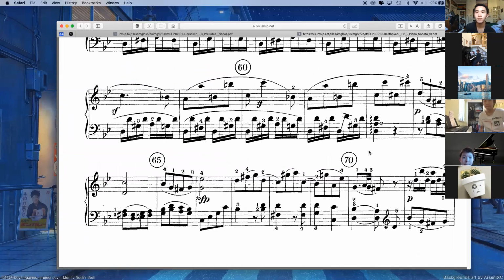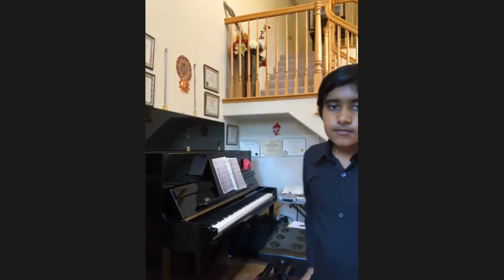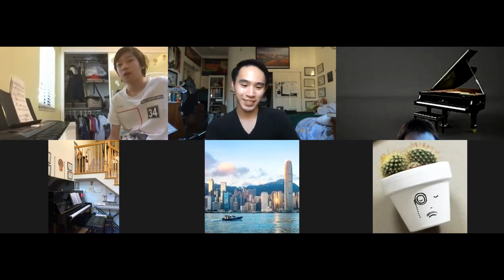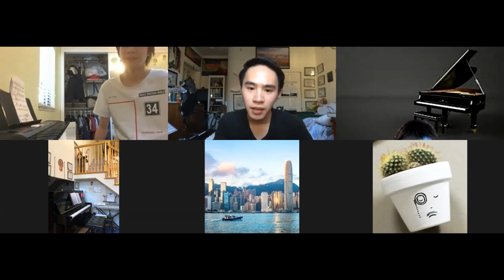Beethoven - Sonata in G Minor Op. 49 No. 1 by Vyas | Oclef Performance Seminar - September 24, 2020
Student: Vyas
Student Program: Oclef Stage 2
Repertoire: Beethoven - Sonata in G Minor Op. 49 No. 1

Every week there is a class that allows students to sharpen their confidence in performing in front of other students and an Oclef Professor. Students who attend this weekly seminar will write out and discuss feedback to other students in order to help everyone elevate their taste in great performance skills. The seminar will be guided by an Oclef Professor to ensure that every student leaves with valuable feedback and can use it to improve for their next performance.